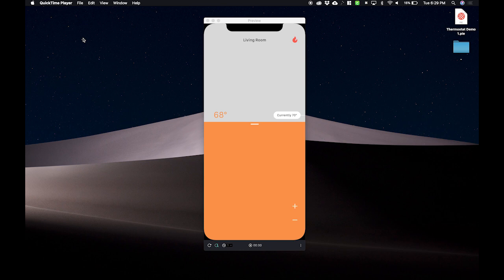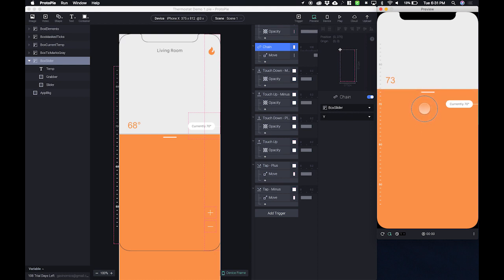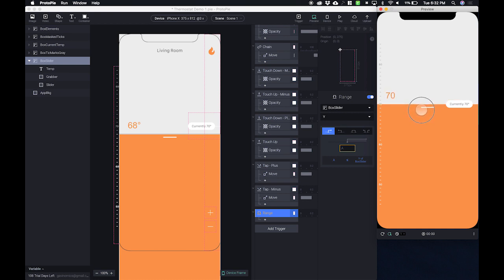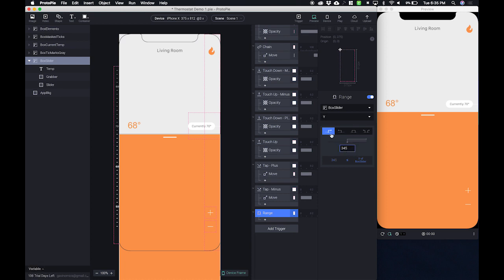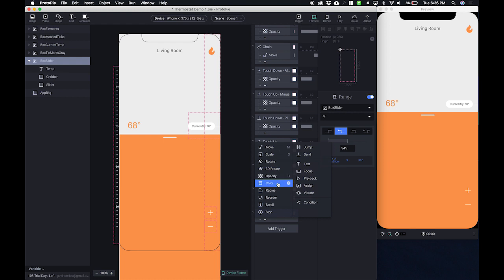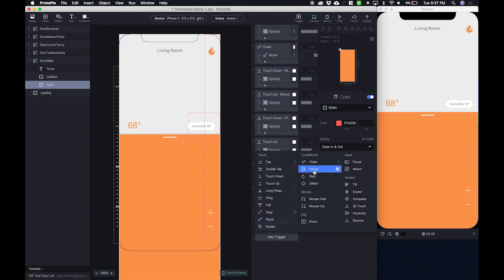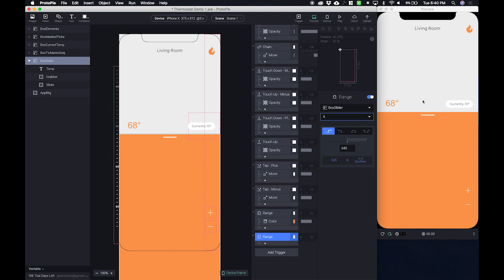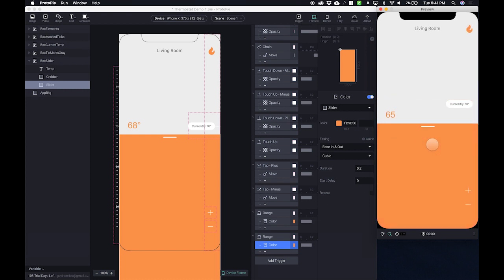ProtoPie Demo 4 - Ranges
A ProtoPie Demo building a Smart Home Thermostat UI.
Covers Ranges.

This is my first video series, so please forgive the spelling mistakes, umms, repeat phrases, and mumbling.